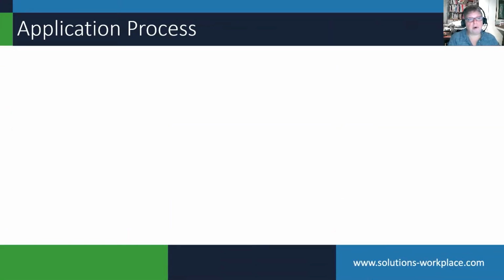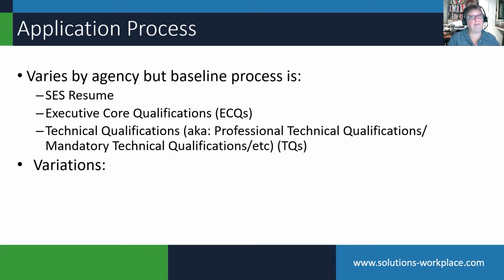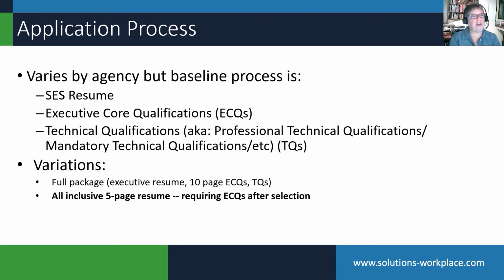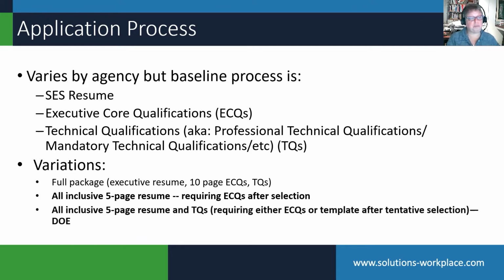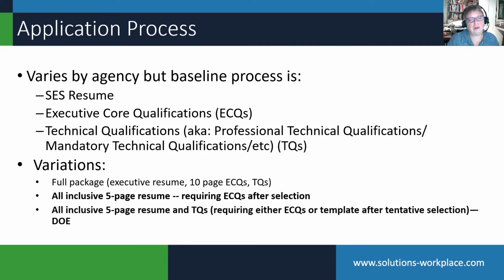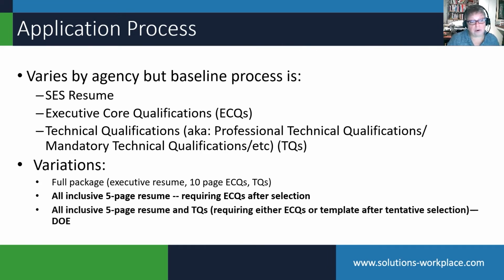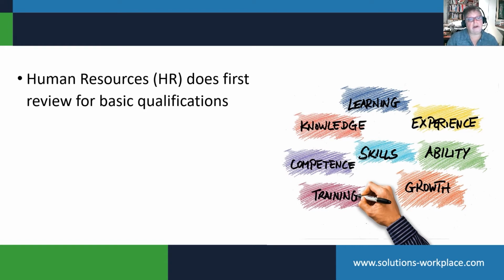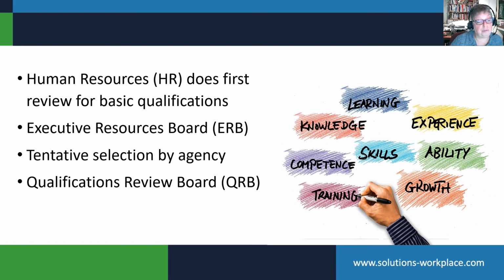The Basics of the Senior Executive Service Application Process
Today we will be going over the Senior Executive Service application process. The SES application process is rigorous and, as a result, has a multitude of steps, qualifications, screenings, and reviews as part of it. Knowing what to expect and how to traverse such a process is critical to your success.

Solutions for the Workplace, LLC, provides professional federal resume writing services and specializes in Senior Executive Service (SES) resumes, USAJOBS resumes, resumes for entry level government jobs, military to civilian transition resumes, as well as private sector job resumes.

Nancy Segal, Founder of Solutions for the Workplace, is a Certified Federal Resume Writer, Certified Federal Job Search Trainer, Certified Employment Interview Consultant (CEIC), Certified Professional Resume Writer (CPRW), and Certified Master Career Director (MCD). In addition, Nancy partnered with The Resume Writing Academy to author and facilitate the Academy Certified Federal Resume Writer Training Program.